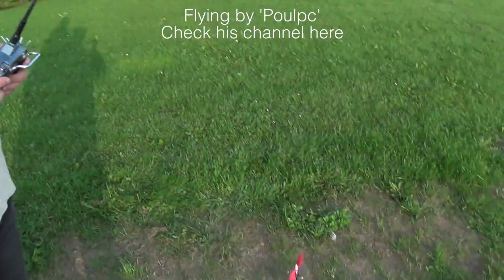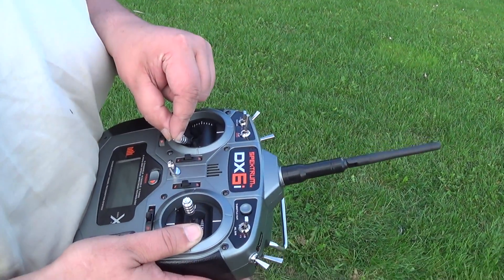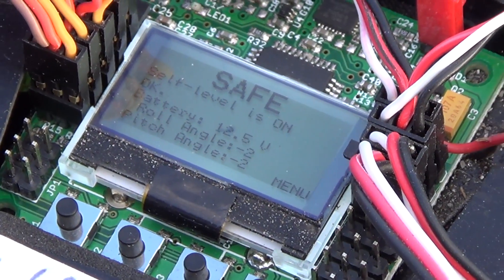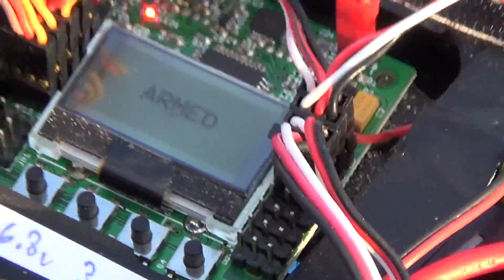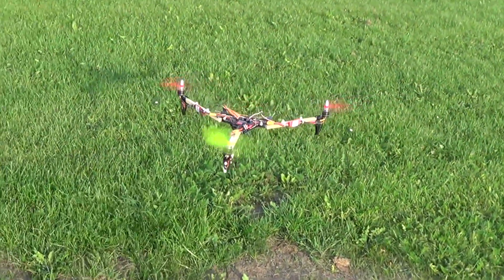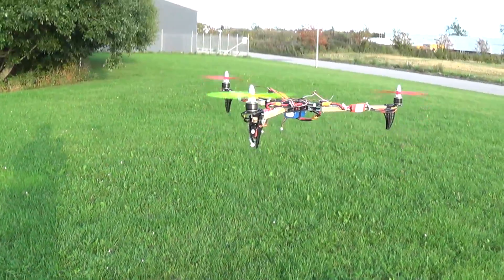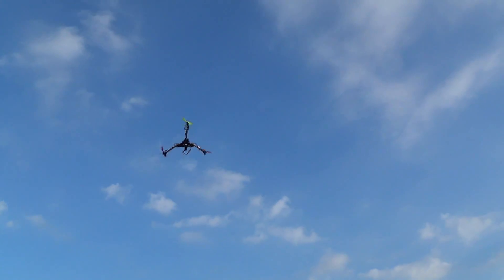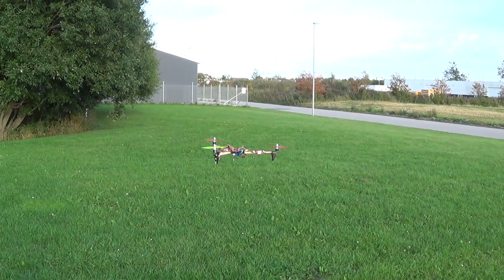Bat Bone tricopter flying - video #03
Tricopter built on the flitetest Bat Bone frame. It has Hobbyking's KK2.0 Control Board, with firmware 1.6. This is NOT mine. It is owned, built and controlled by Poulpc.